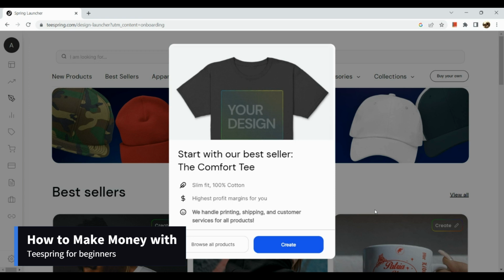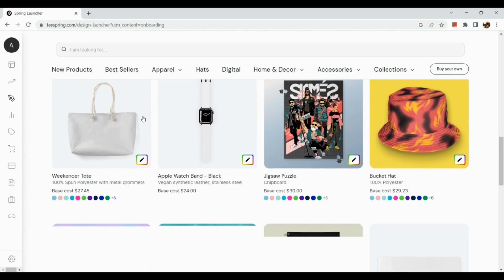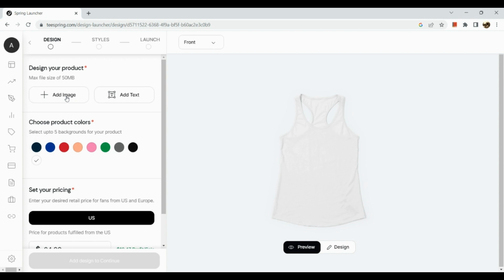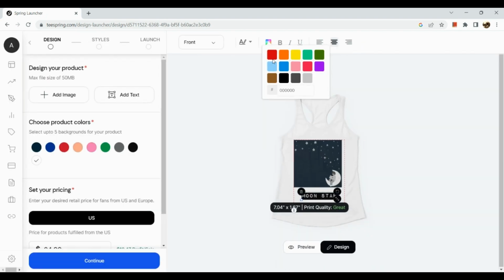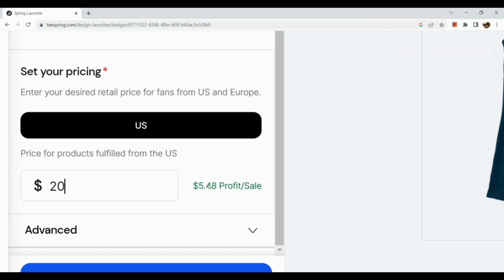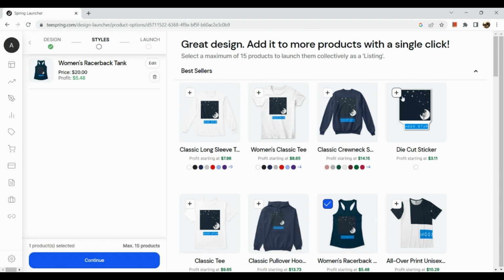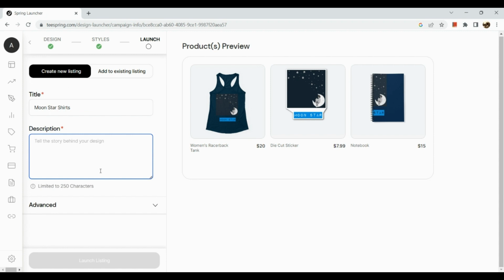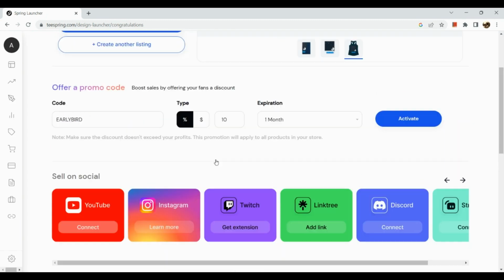How to Make Money on Teespring - Teespring Tutorial for Beginners ($100/day)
How to Make Money with Teespring. In this video, we'll teach you how to make money with Teespring for beginners. Teespring is a great way to make money selling tshirts online, and we'll show you how to get started right away!

Teespring is a fun and easy way to make money. You can start by designing your own tees, or selling pre-made designs. Teespring is great for anyone who wants to make some extra money online! After watching this video, you'll be ready to start making money with Teespring!
How to Make Money with Teespring for Beginners